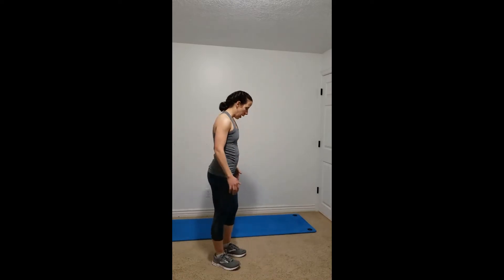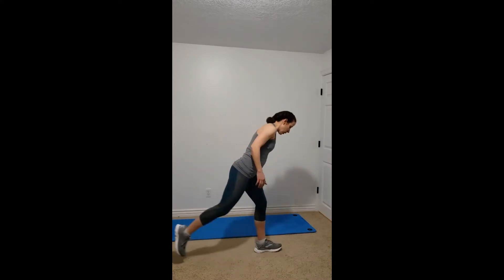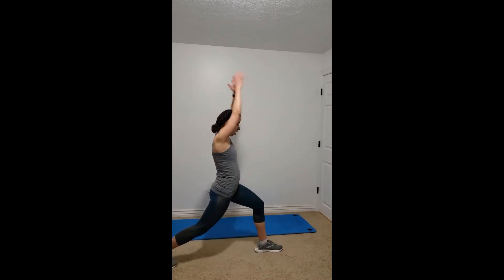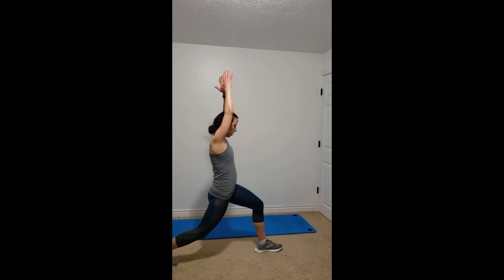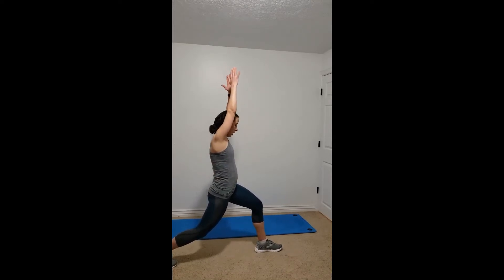Warmup for Running on a Treadmill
In this video, you will learn a quick routine to get your muscles warmed up for a run on the treadmill, even when you don't have a lot of space.